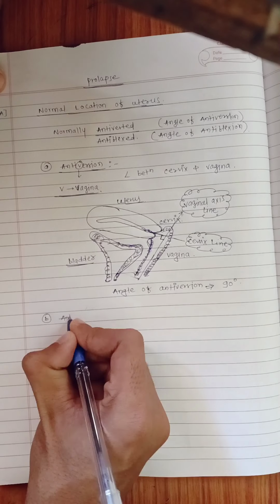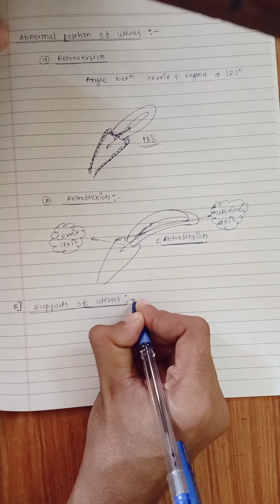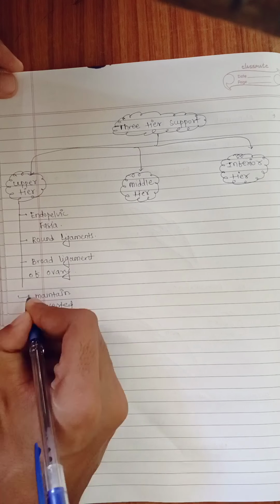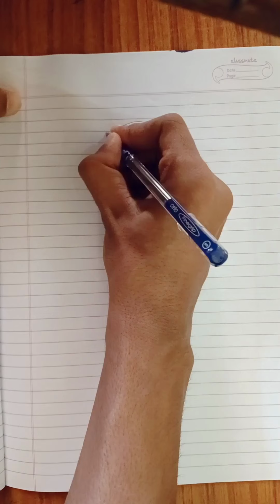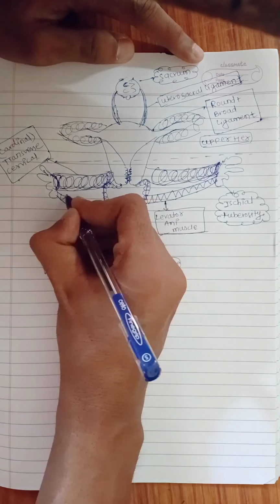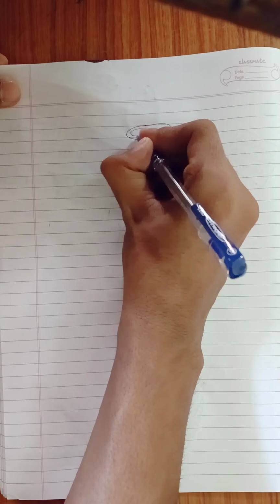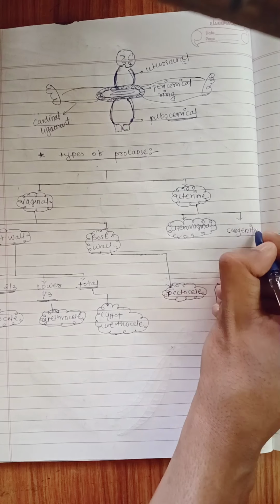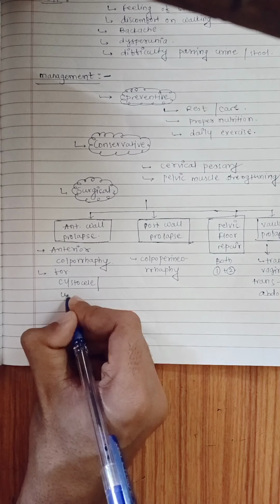uterine prolapse obgyn # final year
hello friends..
I'm pravin munde final year MBBS student of grant medical College,Mumbai
I'm recording my notes for easy learning of different concepts of final year topics.